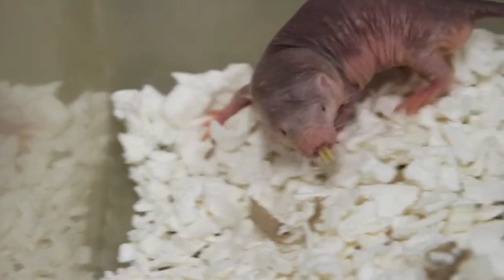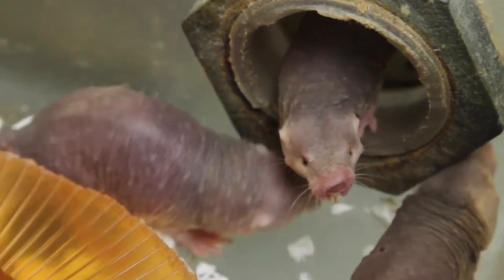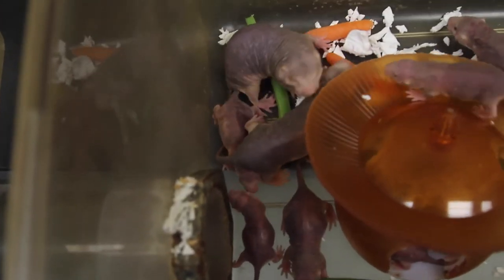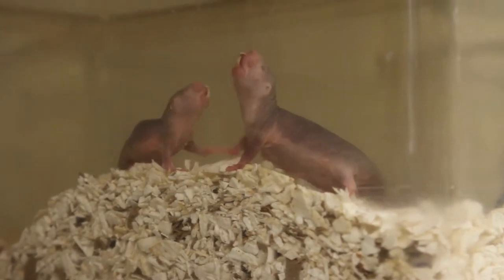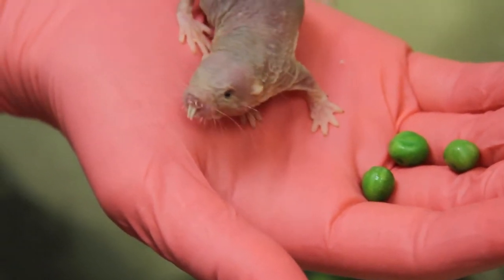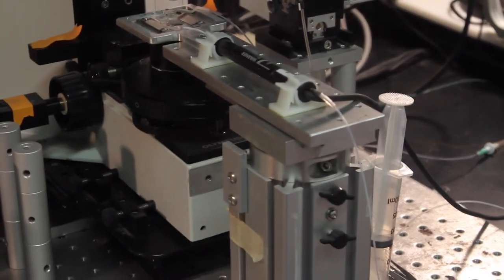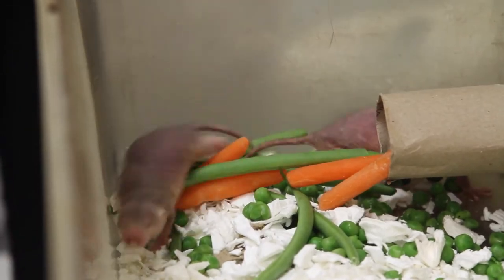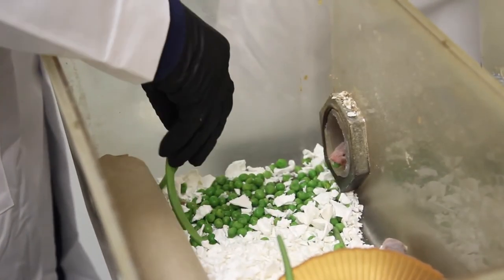Nøgenrotter kan overleve uden ilt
I denne video fortæller forskerne, professor Thomas Park og ph.d. Brigitte Browe, om deres forskning i nøgenrotternes evne til at overleve uden ilt.

Videnskab.dk er Danmarks førende videnskabsmedie.
På vores YouTube-kanal kan du springe læsningen over og stalke den nyeste forskning👀

Værterne på YouTube-kanalen TJEK bruger rigtig forskning til at gøre dig klogere på alt fra beauty til træning